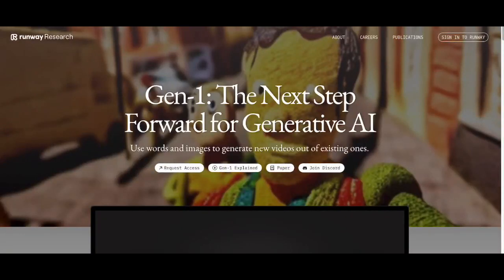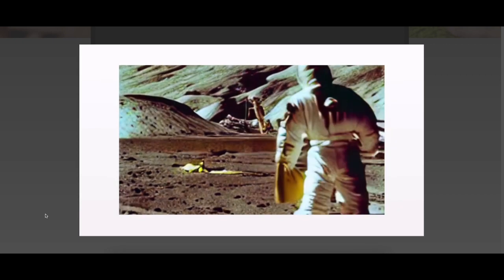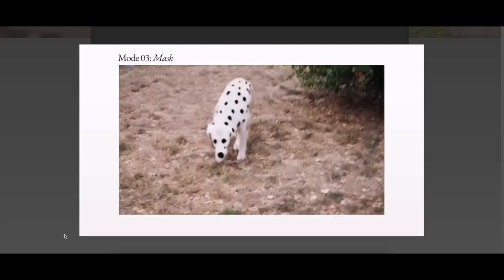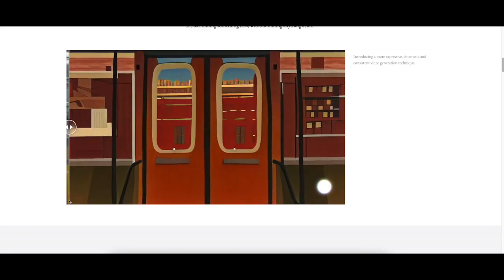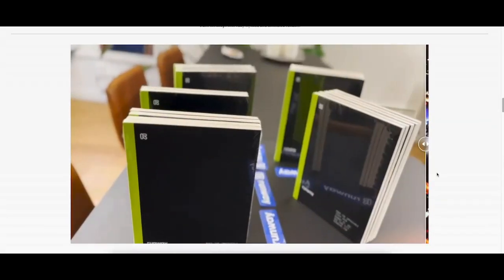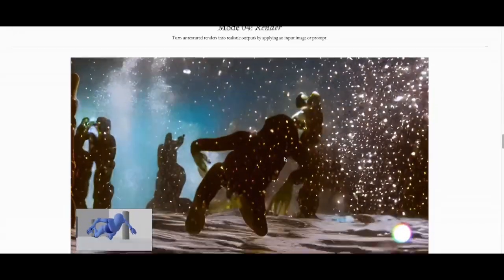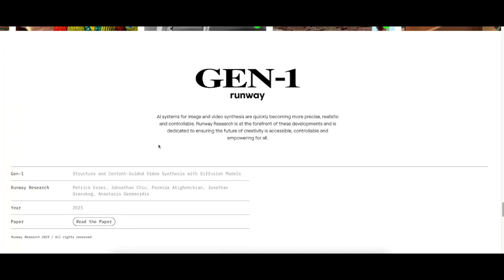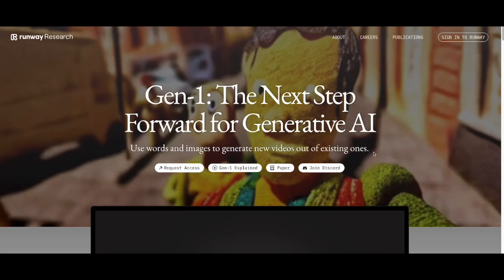Gen-1: The Next StepForward for Generative AI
Gen-1: The next Step forward for generative AI.